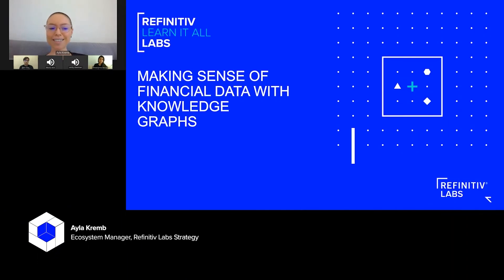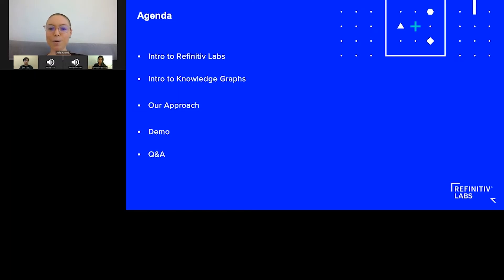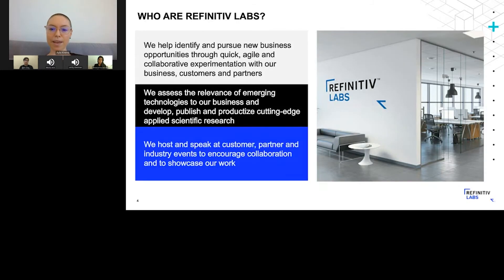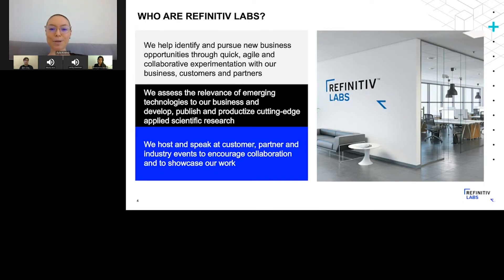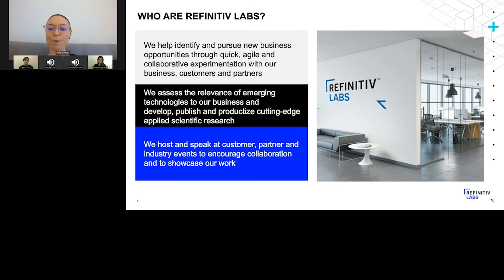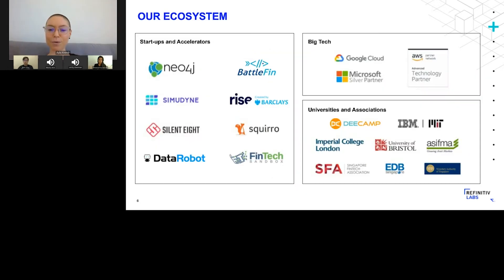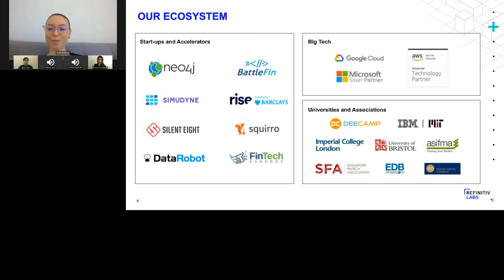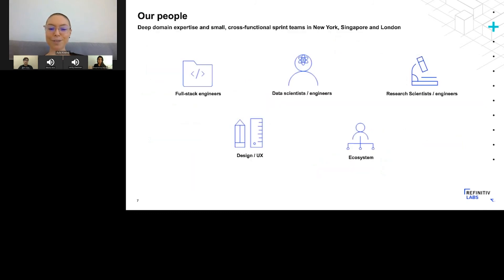An Introduction to Refinitiv Labs | Making Sense of Financial Data Using Knowledge Graph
Ayla Kremb from the Singapore Labs team introduces what Refinitiv Labs and the Global Infrastructure API project. Learn more about how the team used knowledge graphs to build the API